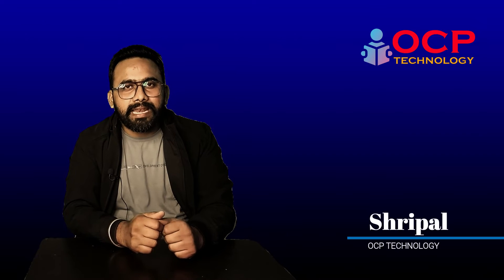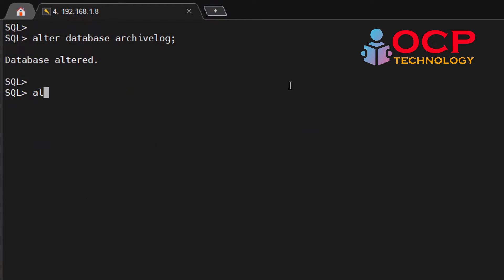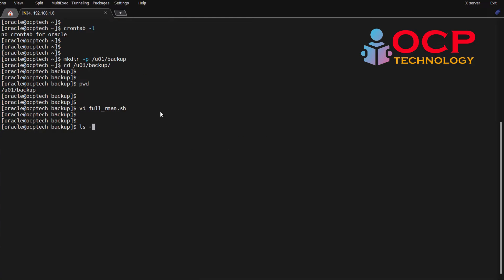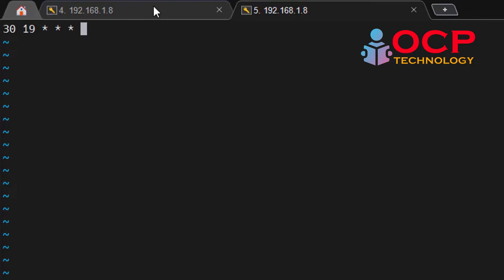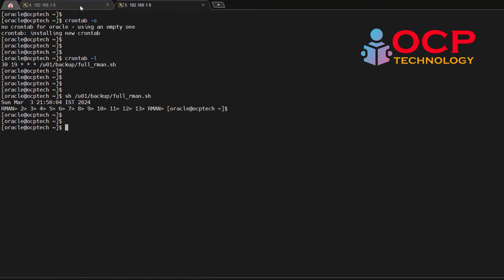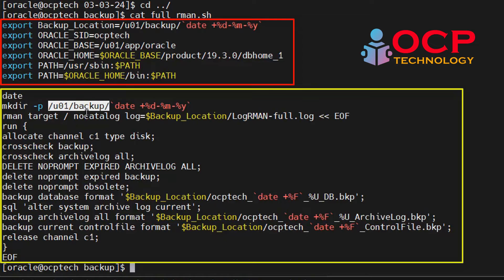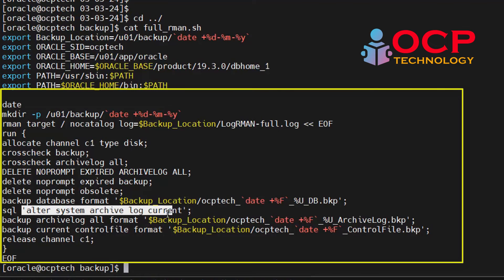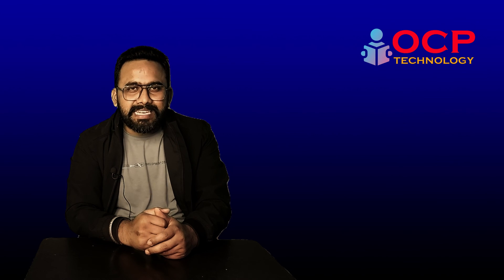DBA Reveals Secret Method for Automating RMAN Backups with Crontab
In this video, we are going to learn how to schedule RMAN backup using crontab in a Linux environment and you get the answer of the below questions:

How do I schedule a RMAN backup?
How to schedule backup using crontab?
How to estimate RMAN backup time?
What is the RMAN daily backup script?